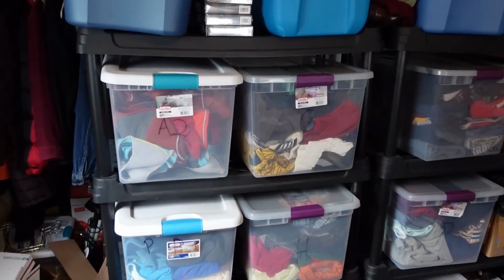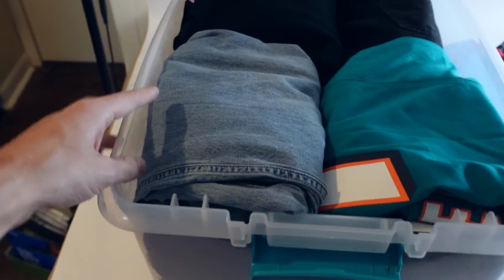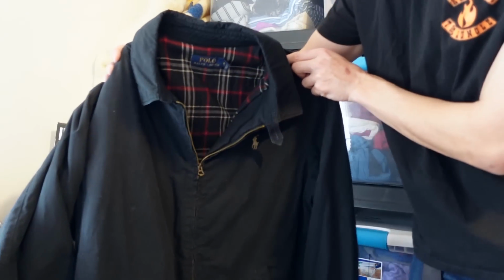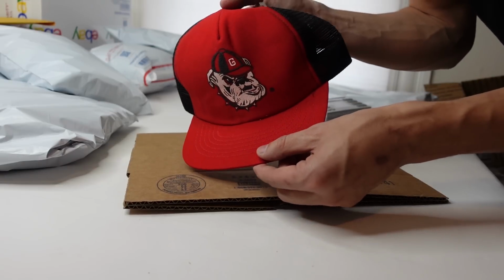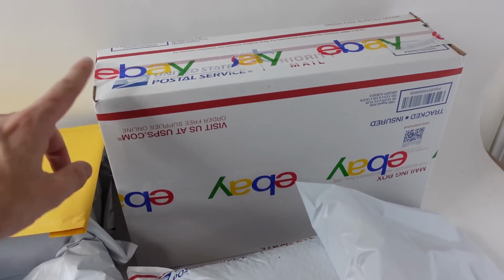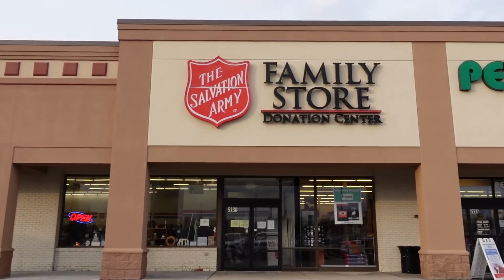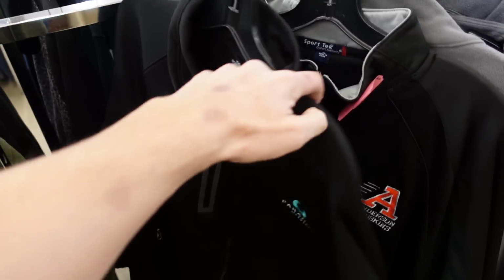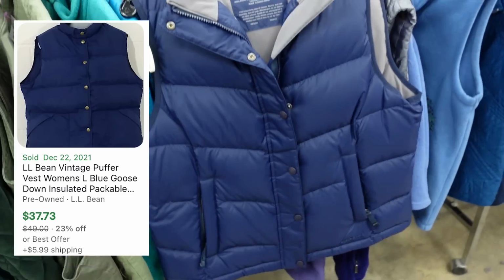THIS Is The Stuff That SELLS ON EBAY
Today I put together a reselling vlog of some sales and a trip to the thrift store. The items I show that sold and the items I found while thrifting are all great things to look for to flip on ebay.